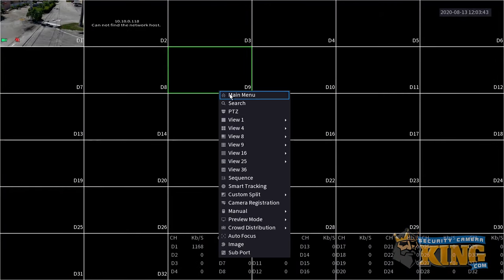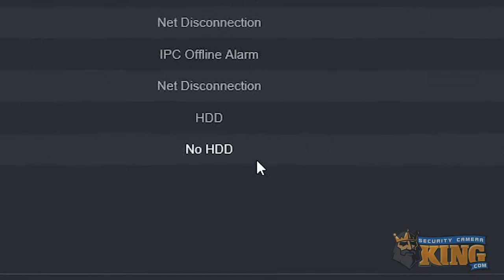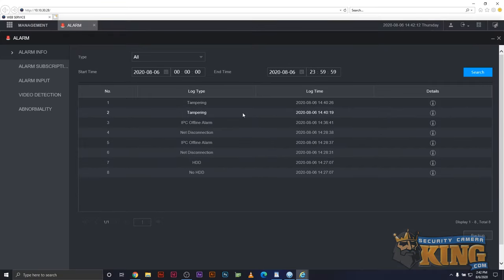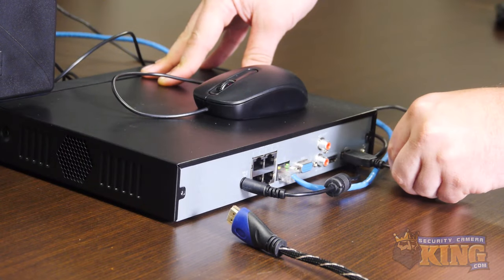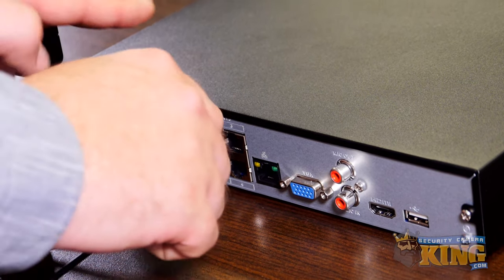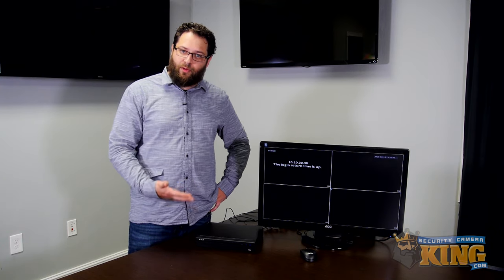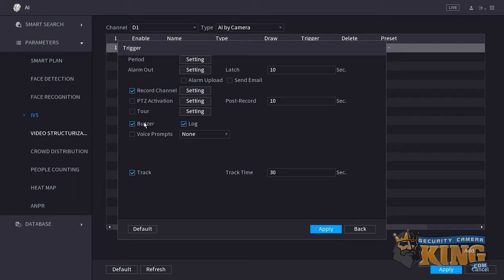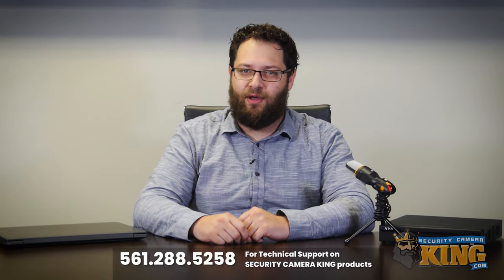What to do if your Security Recorder keeps Beeping